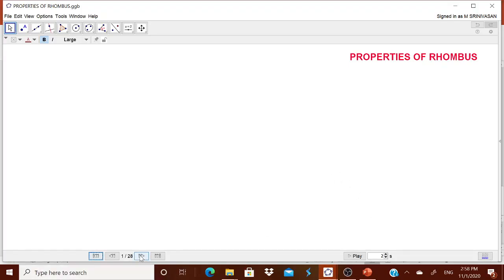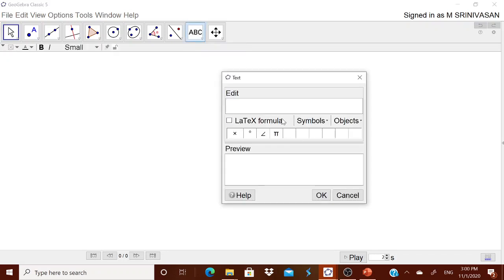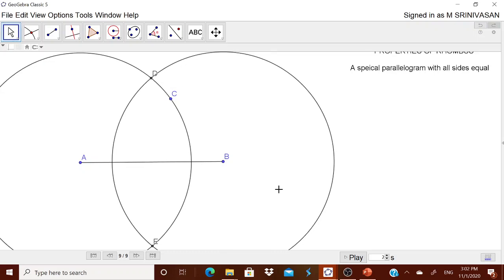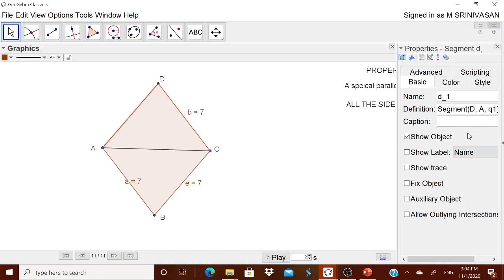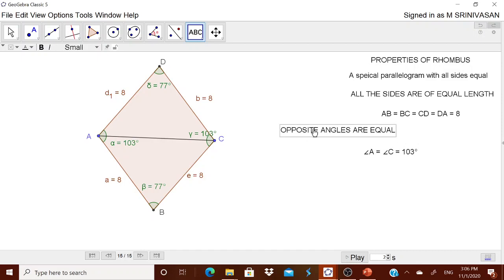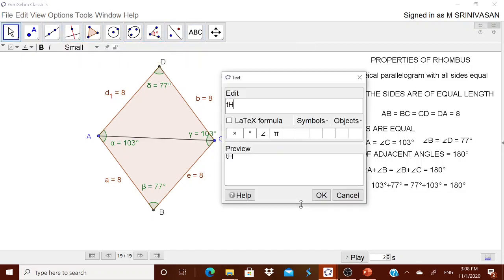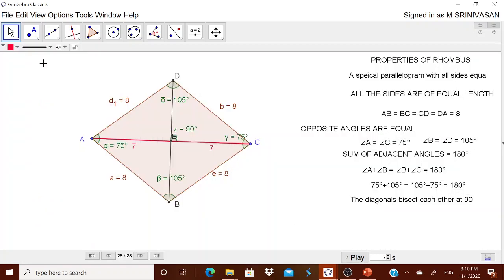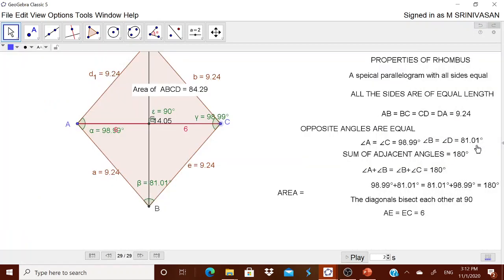Properties of Rhombus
Video on Designing Dynamic worksheet using GeoGebra : Construction of a Rhombus and checking its properties